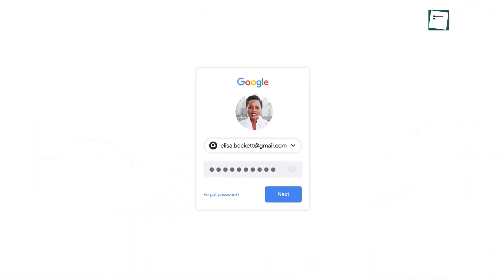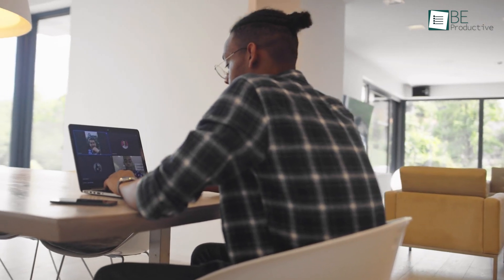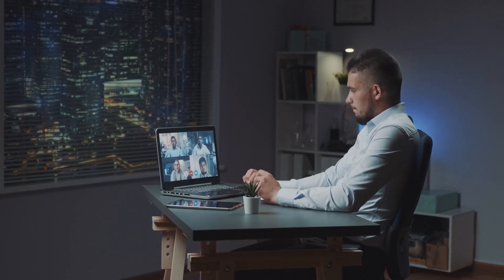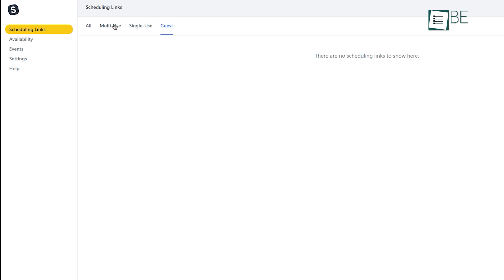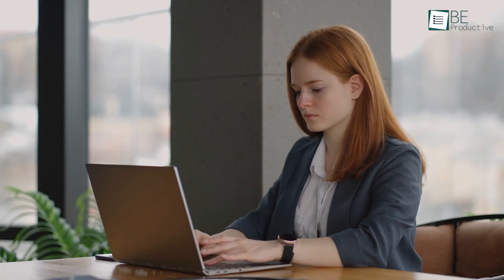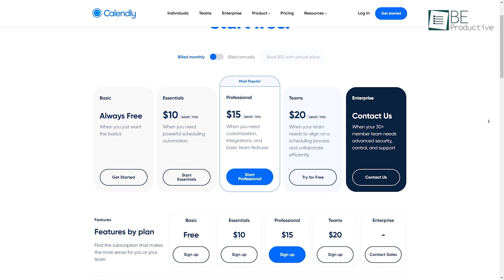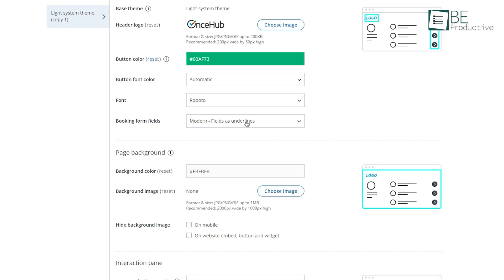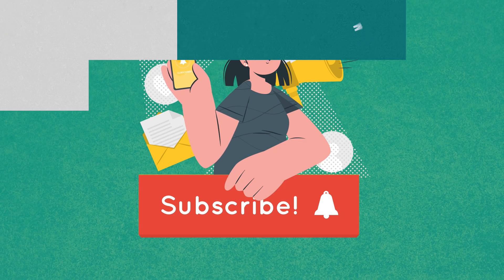5 Best Meeting Scheduling App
With the best meeting scheduling app you can find that sweet spot that works best for both parties. But with so many options out there it’s difficult to find the right scheduler app for your business. That’s why in this video we will show you the five best meeting scheduling app to make your life much easier.

Thryv- https
Zoho CRM
Intro and Animation Credit:
10Studio: